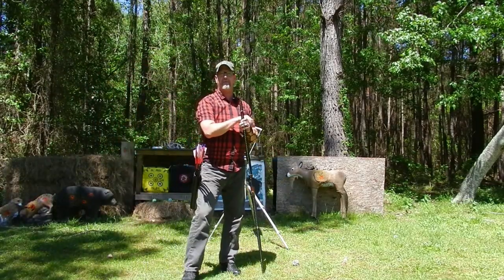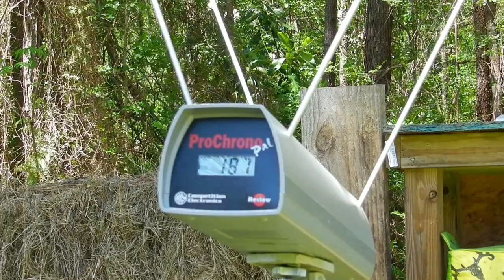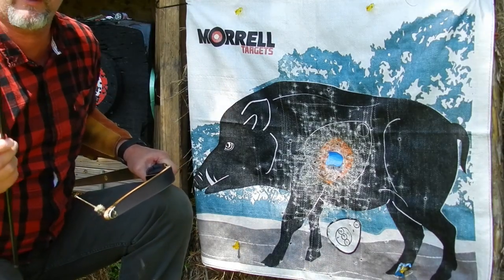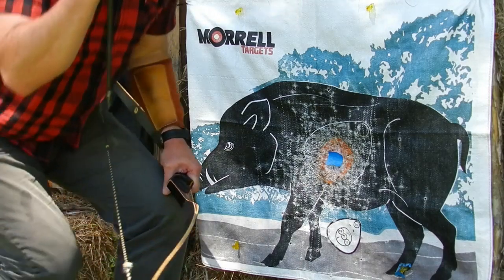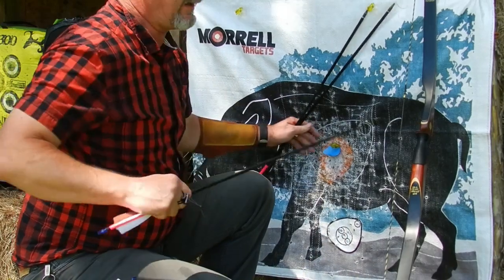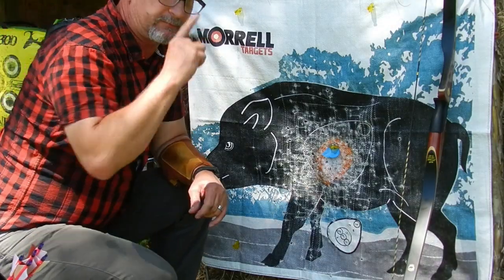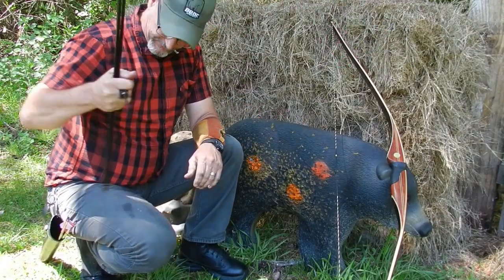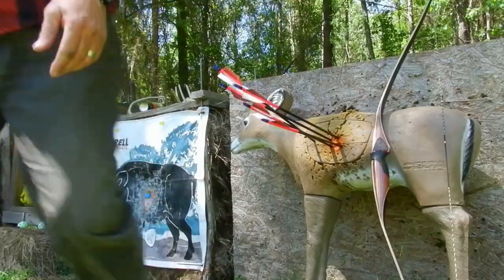Part 2 Bear Au Sable Longbow Range time 2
This is the range review of the Bear Au Sable bow.

The bow is a pleasure, It is a bit heavy in draw weight for me so, my accuracy suffered a little.  The bow still proved to be fast and accurate though.  I was able to shoot 3 1/2 inch groups out to 30 yards with it.

The speed of the bow was quite respectable as well.  Average for a 640 grain arrow was 175 FPS and the lighter target weight of 515 grains was shooting at 195 FPS.  Which would make it a great 3D tournament bow.